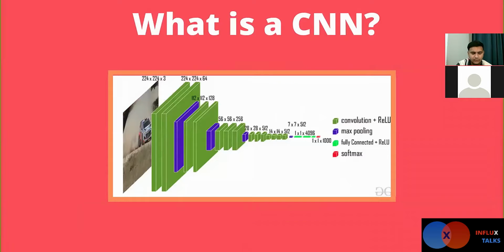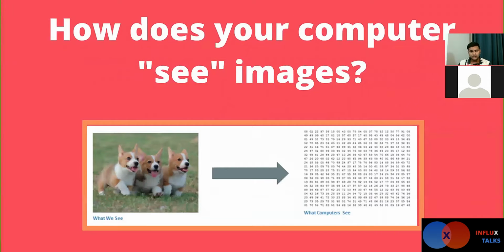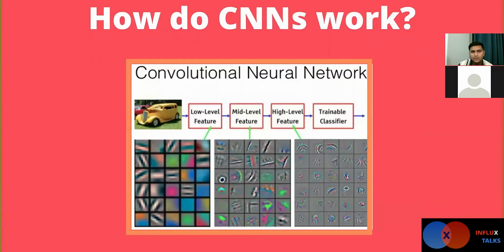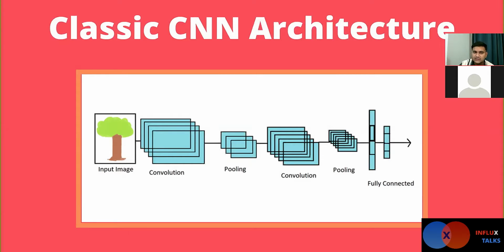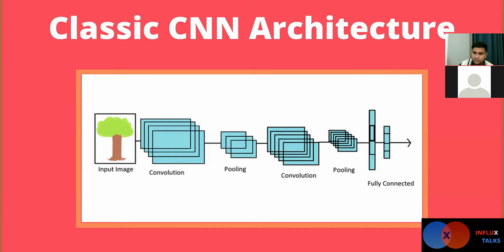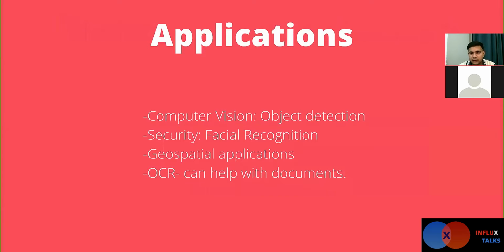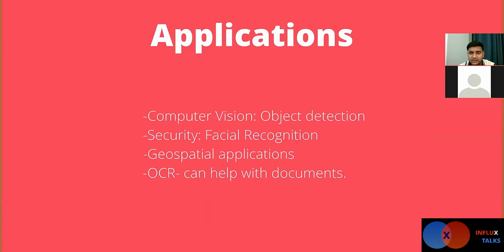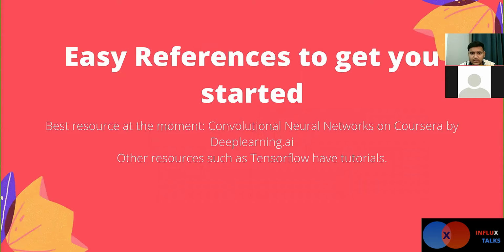Convolutional neural networks | Technical | Atreya Majumdar l influx.guru